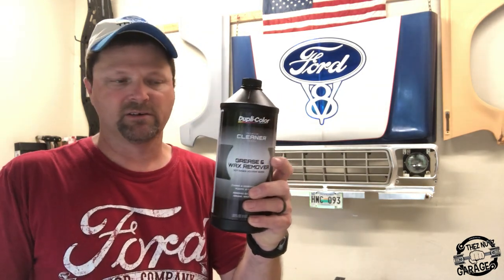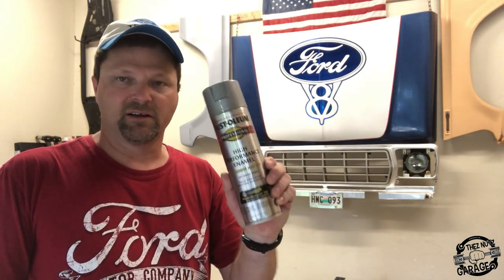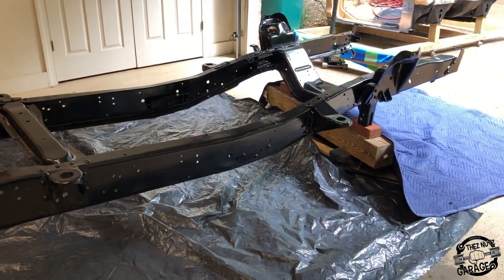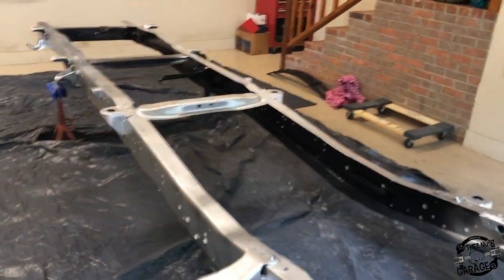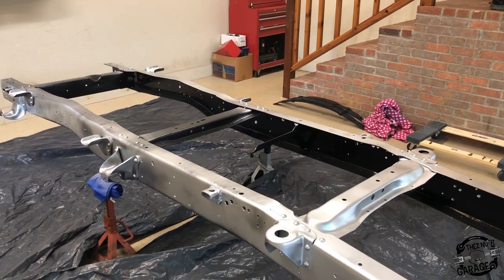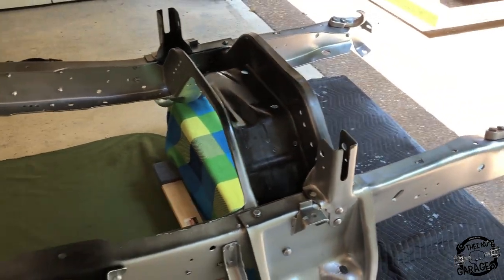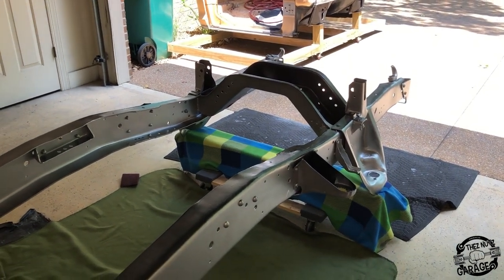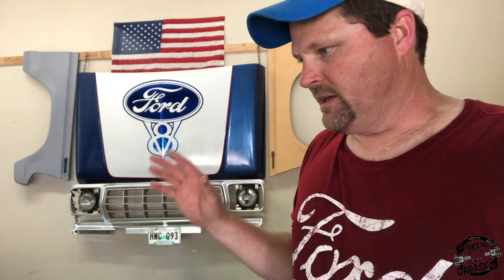Rust-O-Leum Paint Job! - Thez Nutz Garage Episode #32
In this episode I paint the frame of my 1978 Ford F-350 with Rust-O-Leum High performance Enamel! I gained 15 HP in my truck! Ok maybe not but I did get a great looking frame that I hope lasts for another 40 years!
I first started out by roughing up the POR15 with a red Scotch Brite Pad. The next step was to clean the POR15 with wax and grease remover. Now the frame is ready to paint with the Rust-O-Leum High performance paint. I used a total of 7 cans of paint on this frame costing me $70.00! That saved me $100s of dollars!